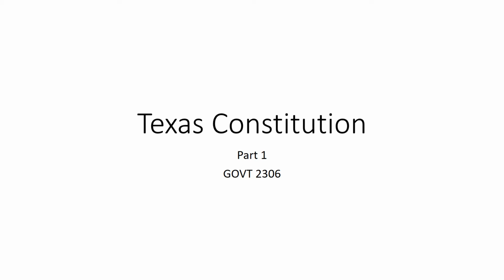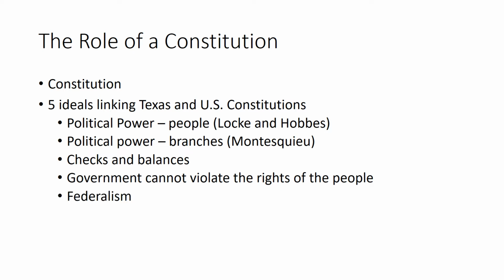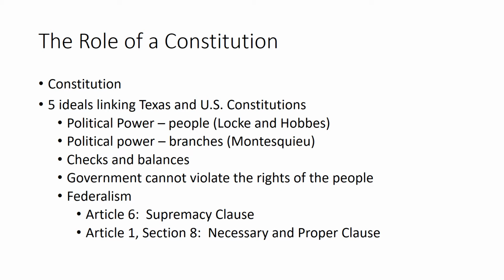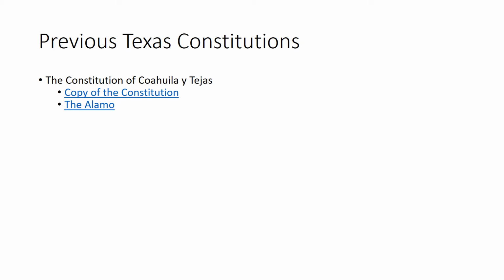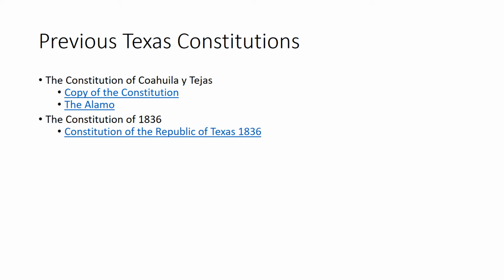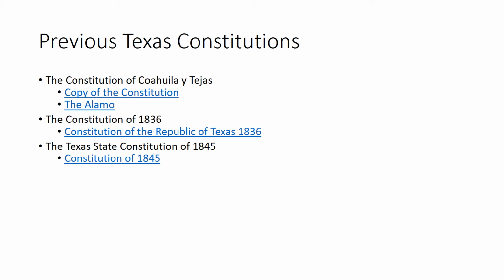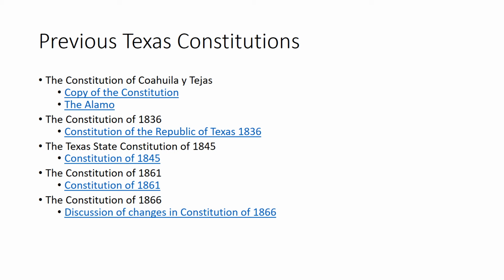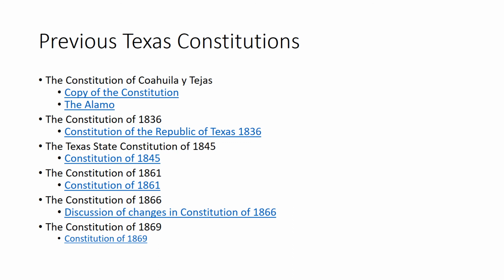2 Texas Constitution online part 1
Video lecture on the Texas constitutions for Texas government - GOVT / POLS 2306